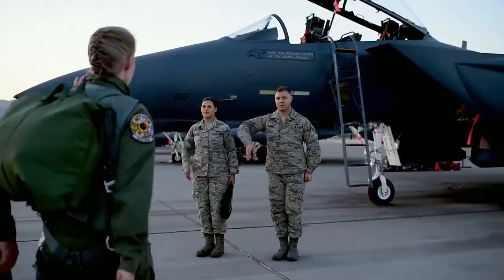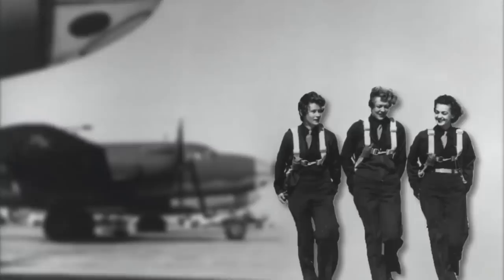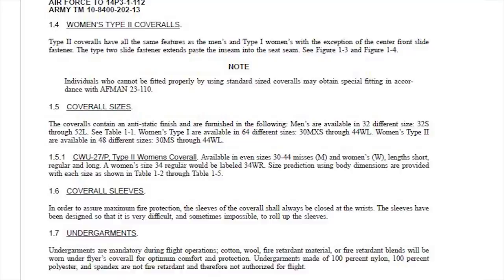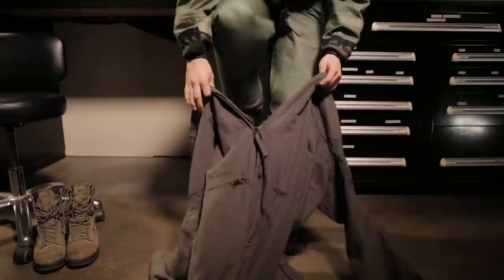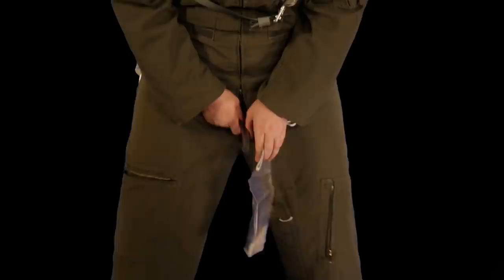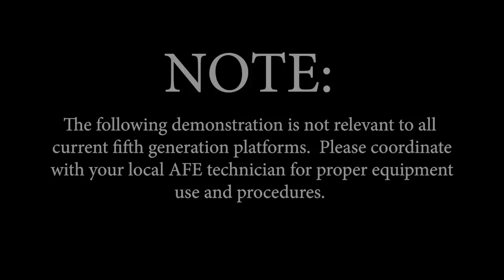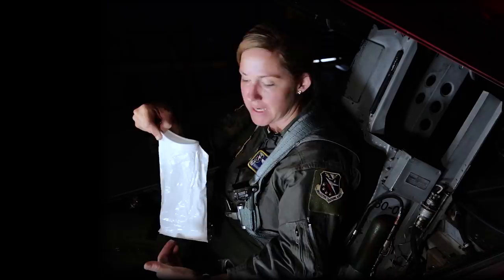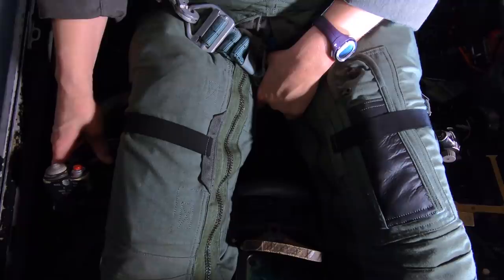How Female Fighter Pilots Pee in Cockpit? Urinary Devices Modernization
Female AFE Integration:
Pilot safety during flight is always a priority. Through modernization and innovation of gender specific flight equipment, the Air Force aims to keep the female ejection seat community mission ready and in the fight.